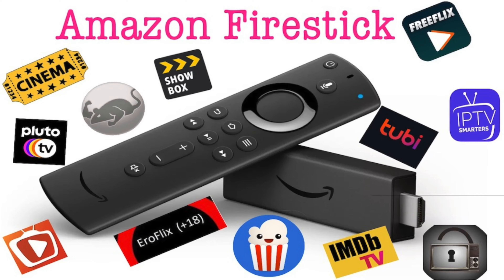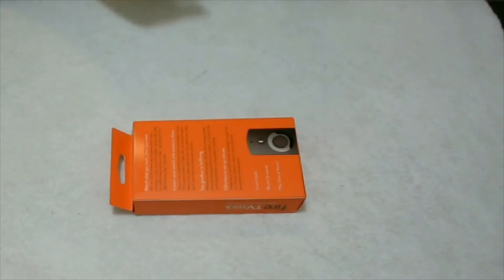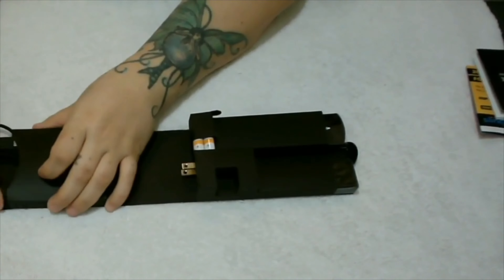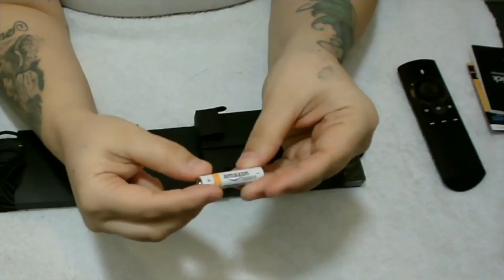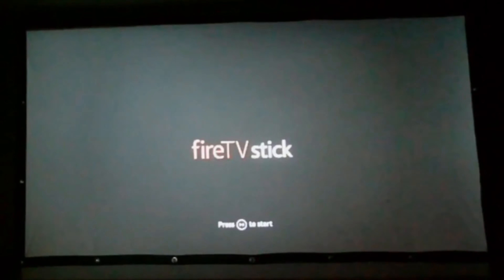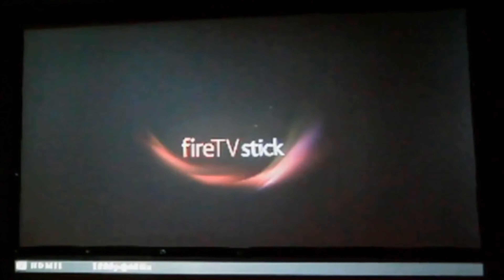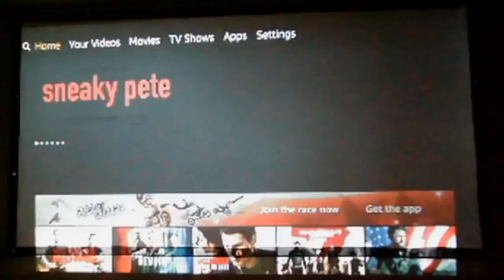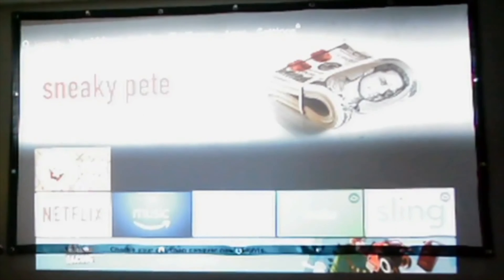Amazon Firestick Black Friday Deal 2021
Jailbroken Firestick Amazon Firestick Unboxing Review, Here is the Amazon Firestick Jailbreak older model that allows you to Jailbreak Firestick and install any app to watch free movies and tv shows including live tv. Are you tired of paying for cable and going to the movies to watch all your favorite movies? The Amazon Firestick device will allow you to do just that and much more.

Purchase Firestick